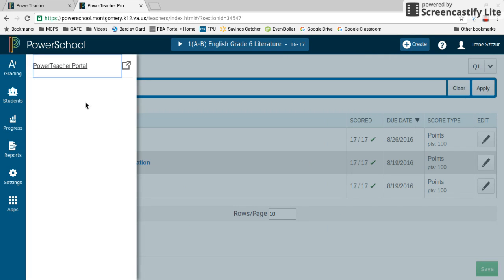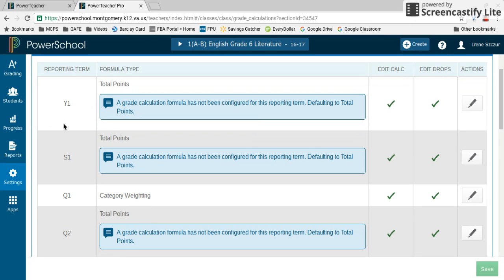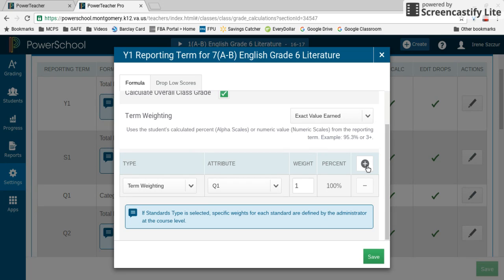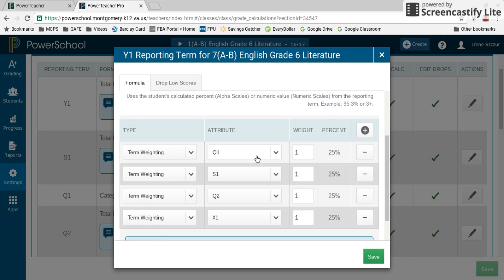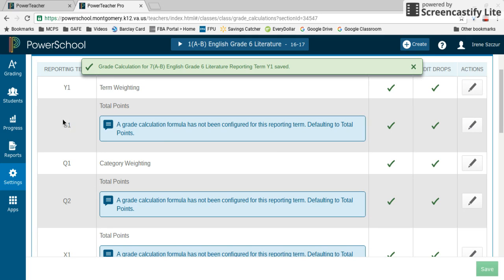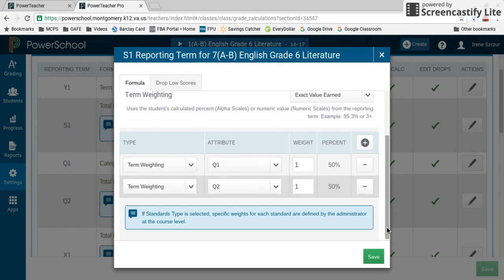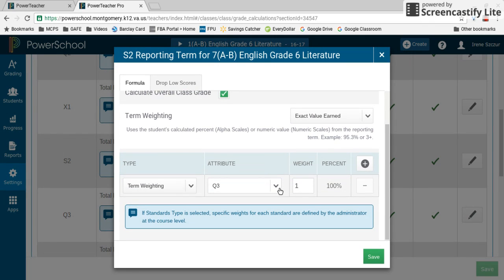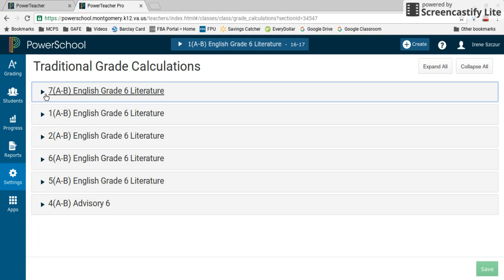14 Middle School traditional grade calculations